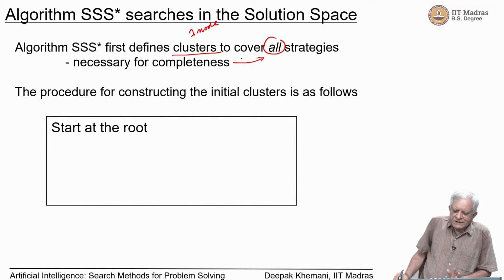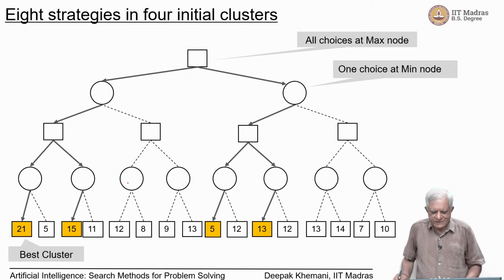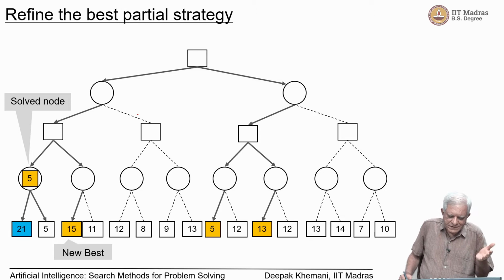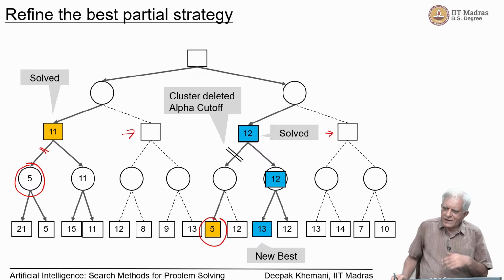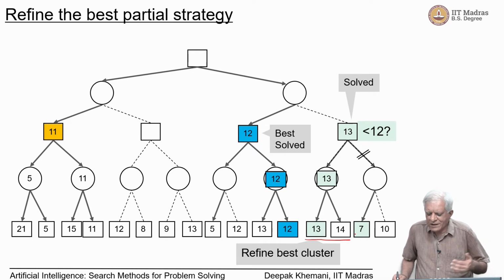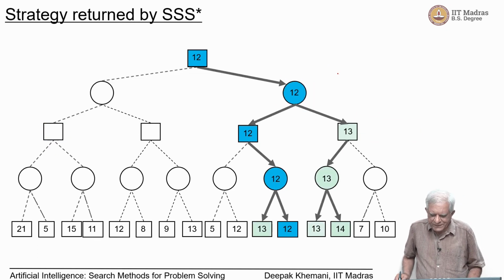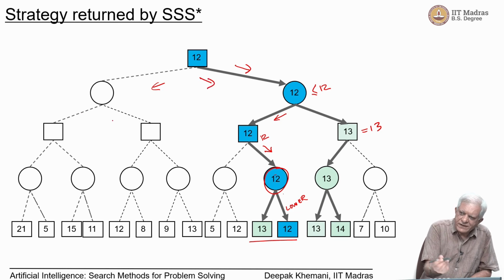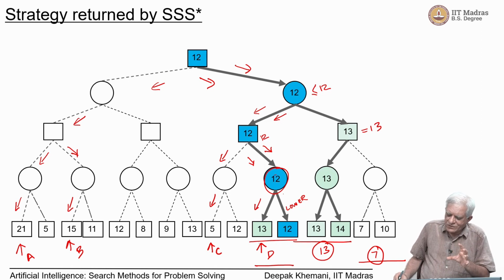7.8 : SSS*: Refining the Best Cluster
Video Overview
 This lecture provides a clear and detailed explanation of the SSS star algorithm, a best-first search method for solving game trees. It shows how the algorithm begins with clusters of strategies, selecting nodes at MAX and MIN levels to represent possible outcomes. Through a step-by-step example, the lecture demonstrates how SSS star refines these clusters, prunes unnecessary subtrees using alpha-beta cutoffs, and recursively explores the game tree to determine the optimal move. By the end, you will understand how SSS* efficiently identifies the best strategy in complex scenarios.,